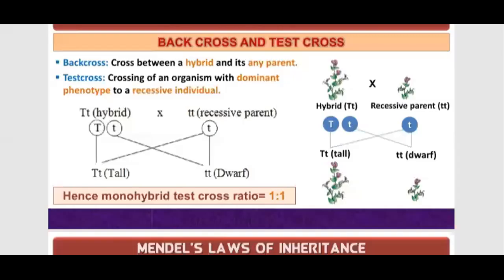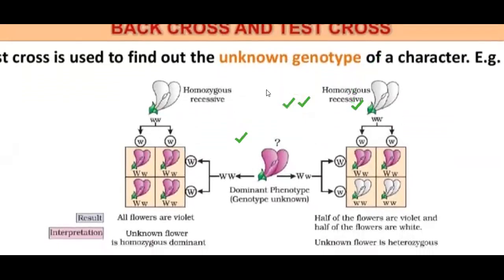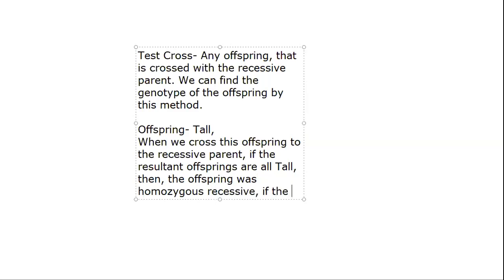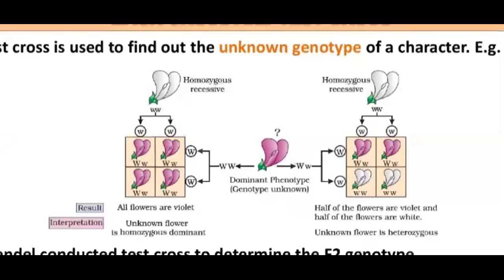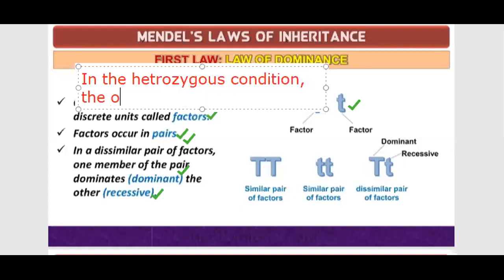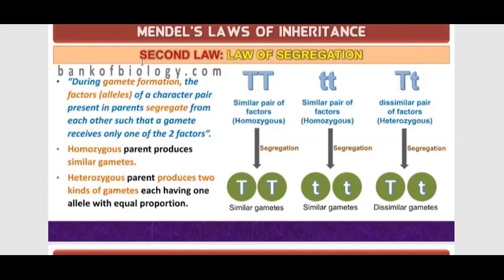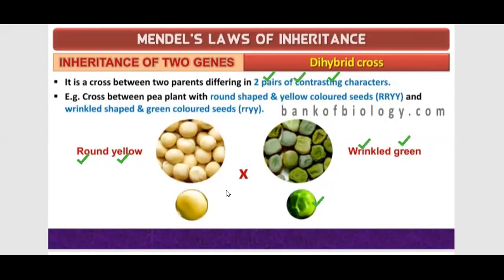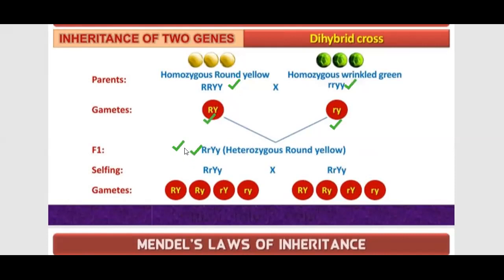Class 12- lecture 23